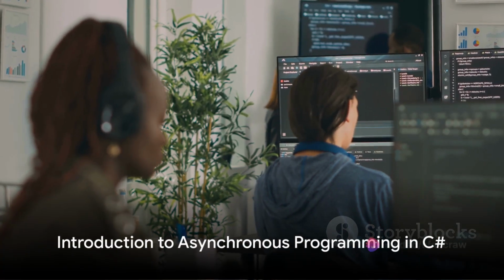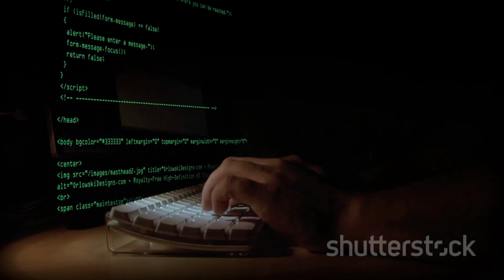Async & Await in C# A Deep Dive into As 2024 02 13